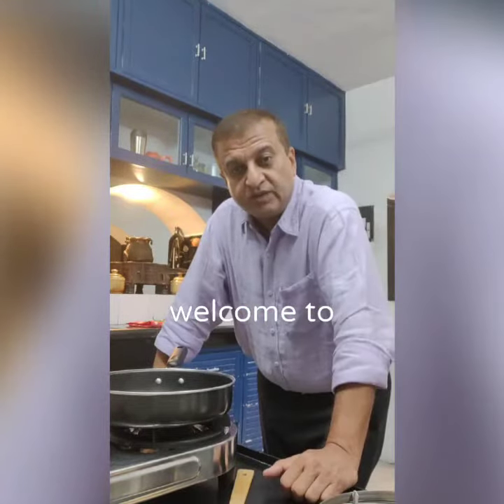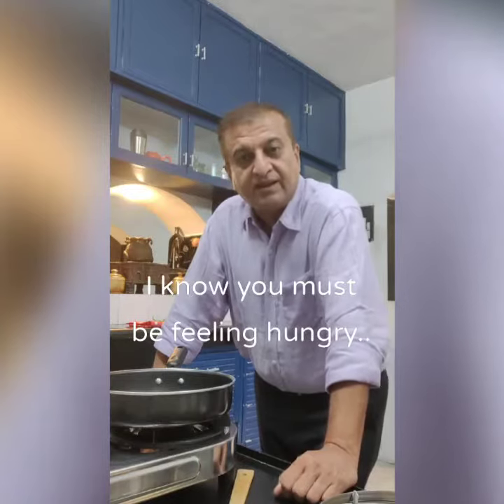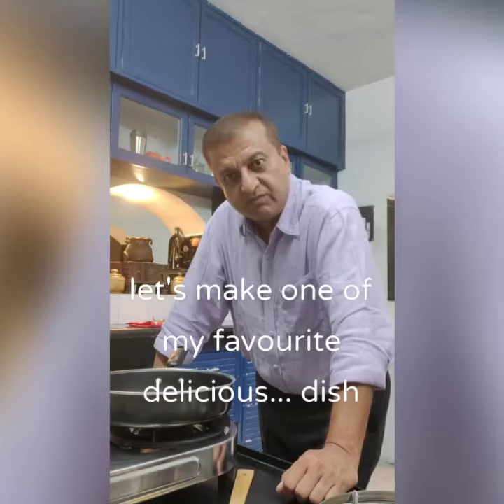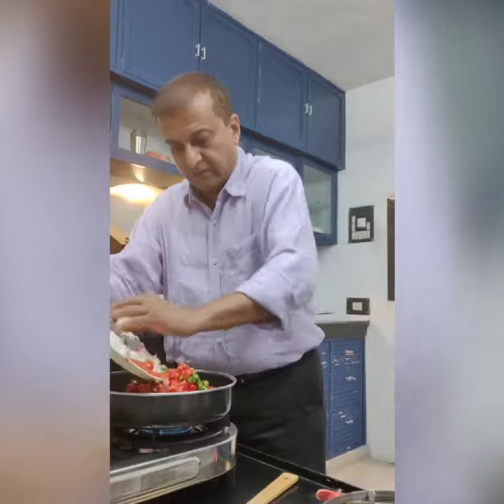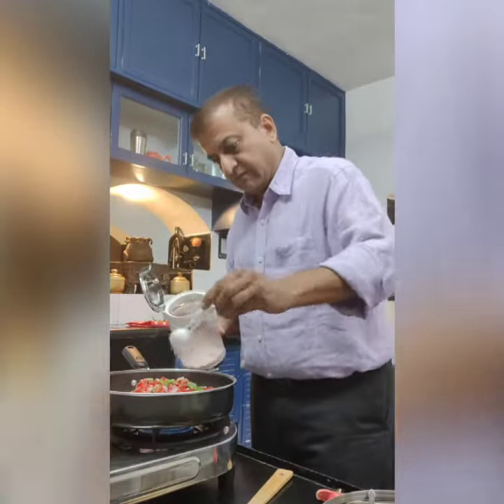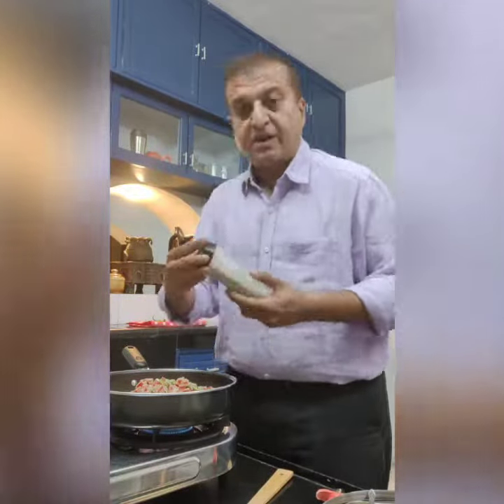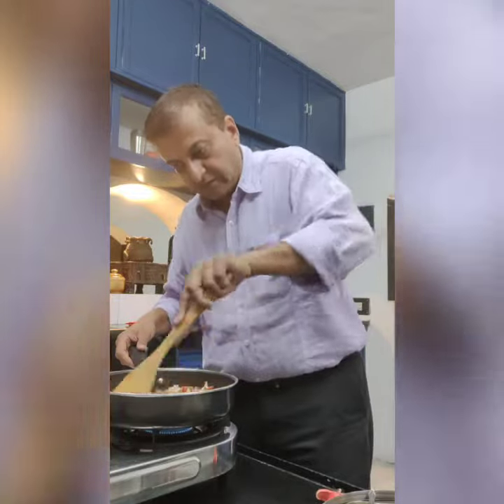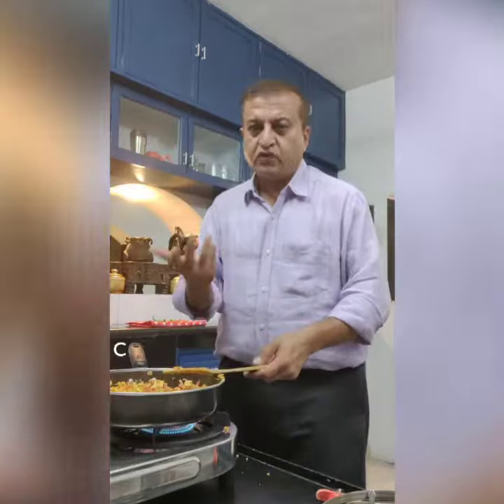egg bhurji :- hiroo's वानगी recipe zone :-hiren parikh .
it's so easy to serve happiness

.always enjoy your food with smile